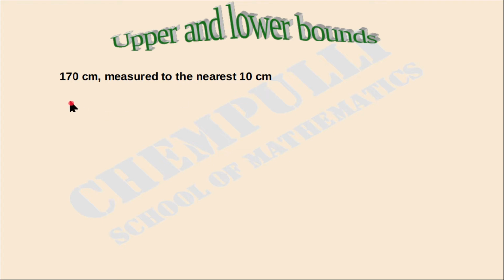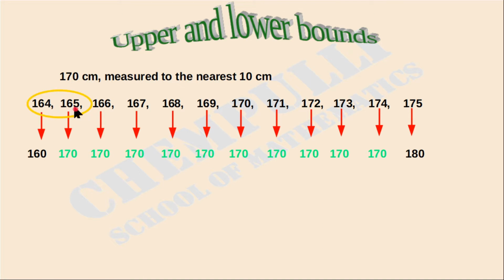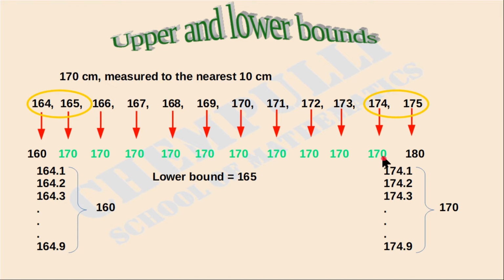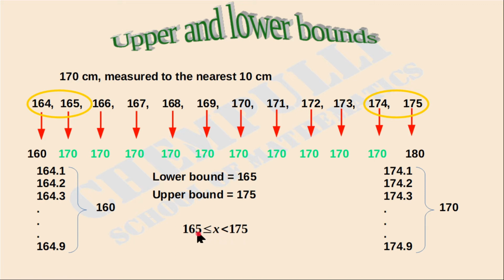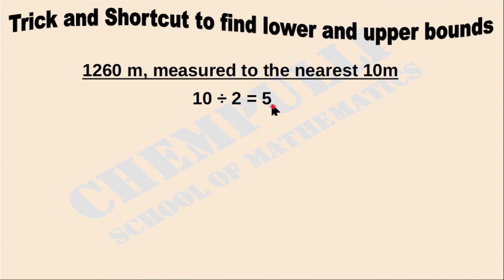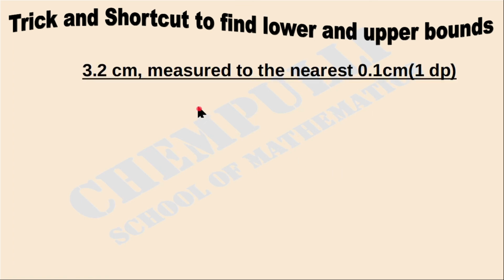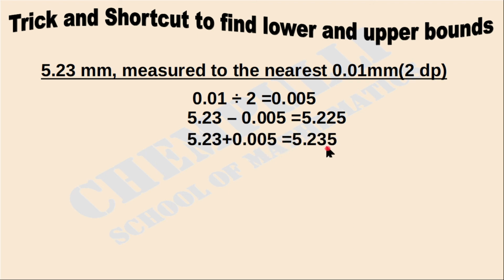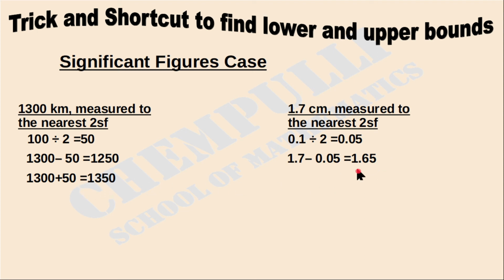How to find lower and upper bounds in short-cut way | limits of accuracy | Quick and easy method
This video focuses on how to find the lower and upper bounds. The first part explains what upper and lower bounds are. Following that I will show you a quick and EASY method of finding upper and lower bounds. All measurements are approximate. Measurements are given to the nearest practical unit, like a km or cm or mm. There is then a group of numbers that the original measurement is somewhere between. This is the limits of accuracy. There is a largest possible number called the upper bound and a lowest possible number called the lower bound. Here we used a simple method we can use: half the degree of accuracy, and then add or subtract this from the rounded value to get the upper and lower bounds. The degree of accuracy could be a measurement rounded to a nearest unit, or a number round to a certain amount of decimal places or rounded to significant figures.